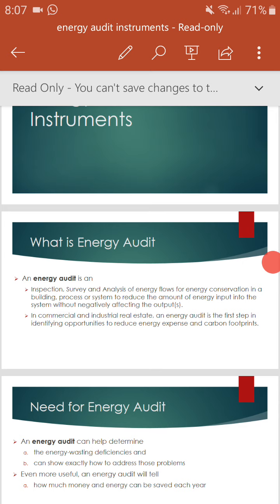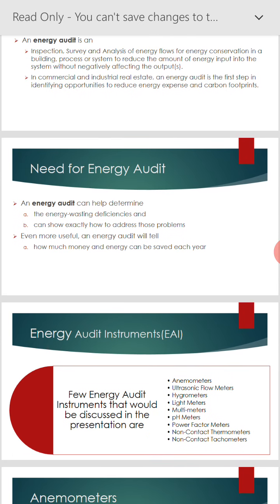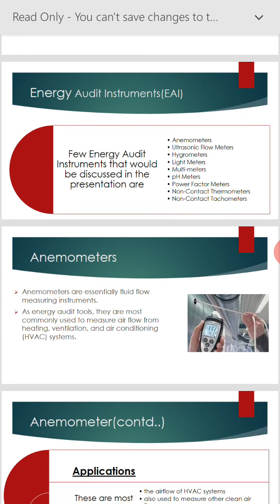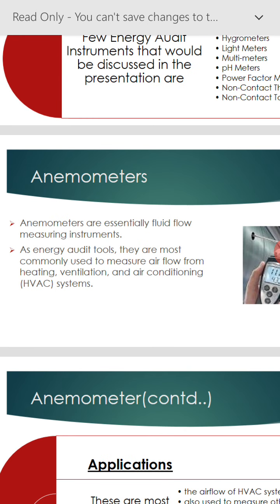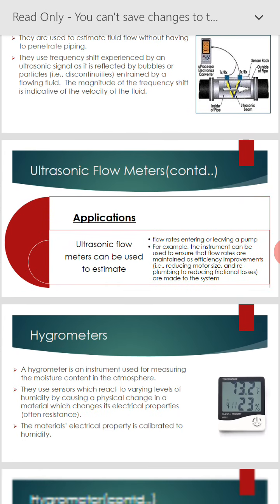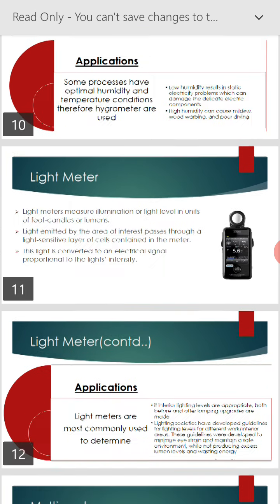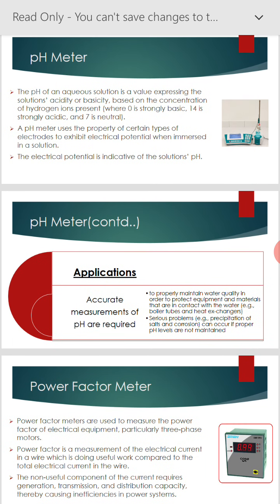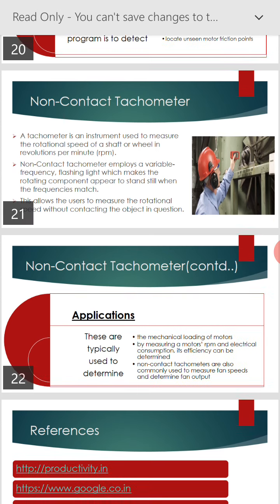ENERGY AUDIT INSTRUMENTS(LECTURE-1)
Energy audit instruments with diagram and application